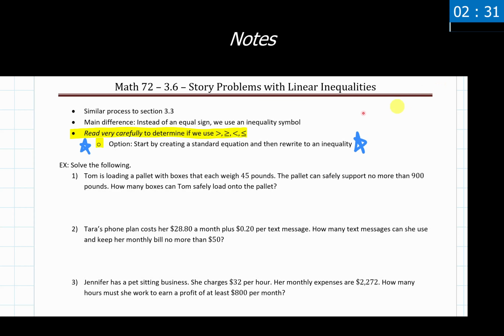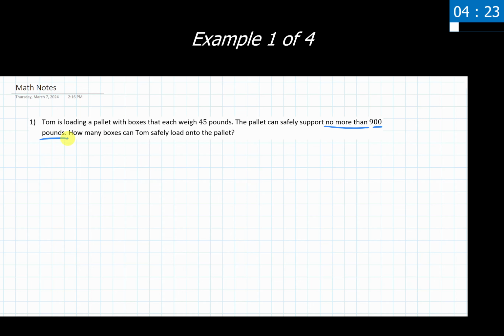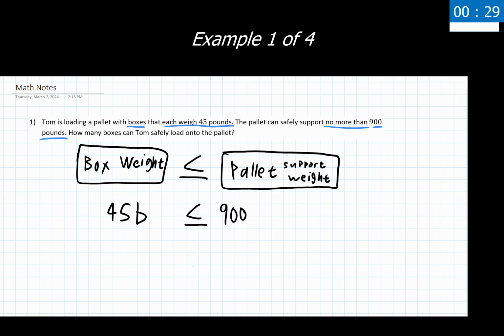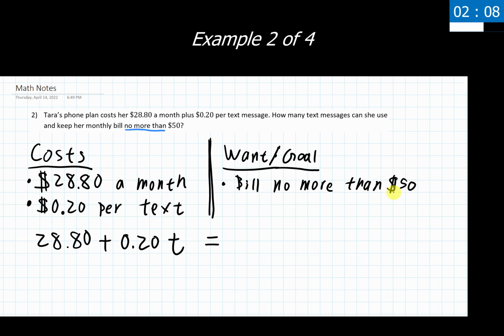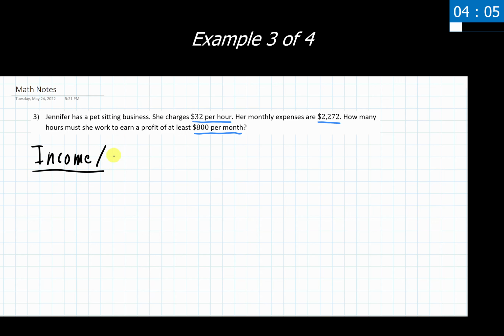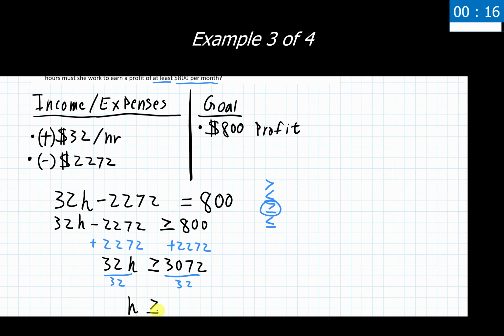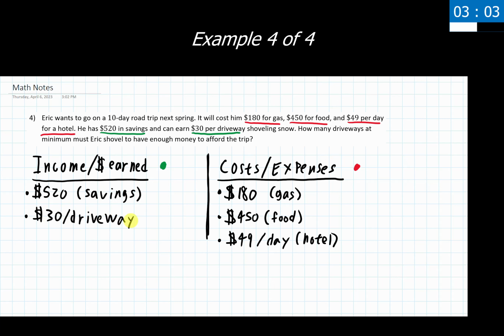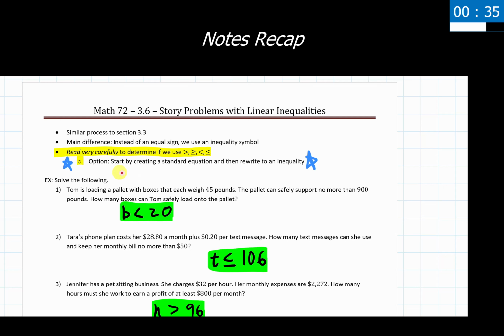3.6 - Story Problems with Liner Inequalities